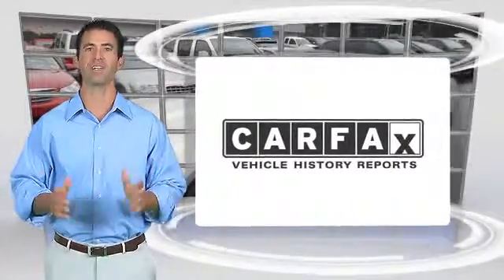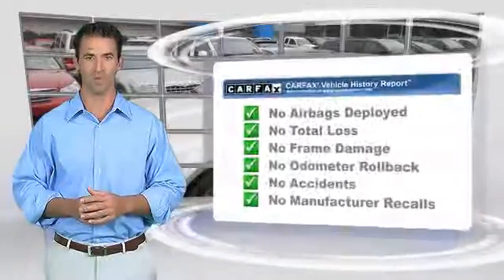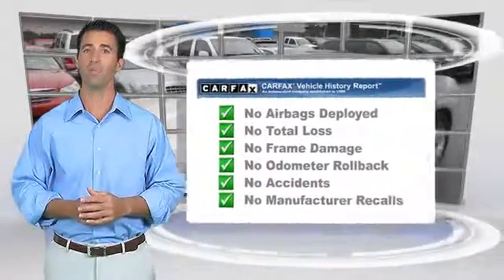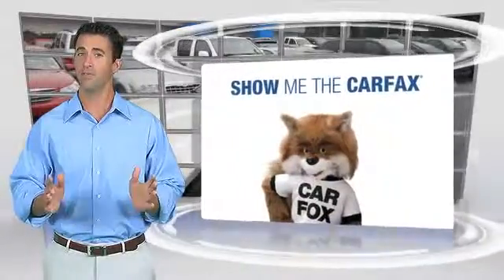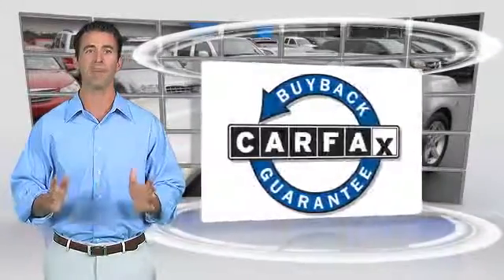Eagle Ridge GM, Coquitlam BC V3E1K9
2595 Barnet Highway Coquitlam BC V3E1K9

[DFIN:2:2645922:I:5F8260F0:9482ca135e7641f8ae54cfdaeb2611b3]